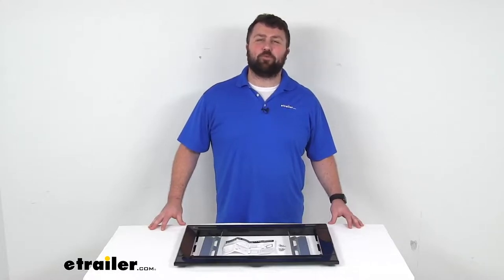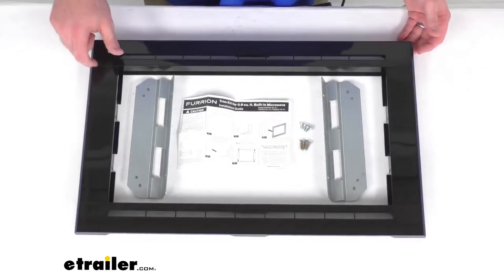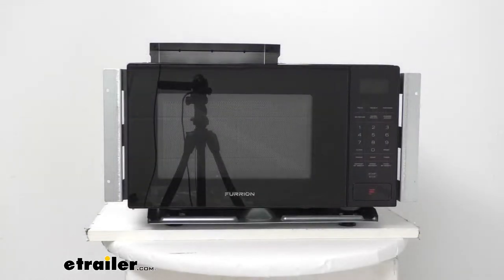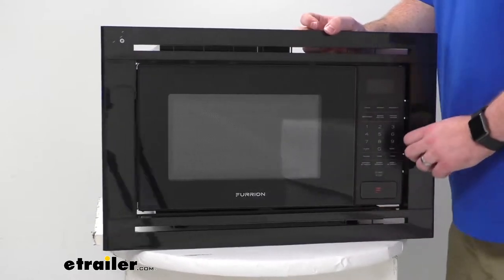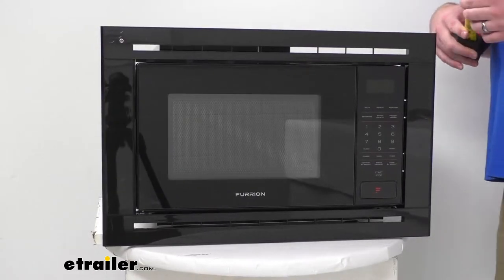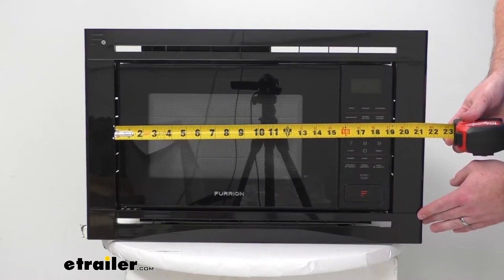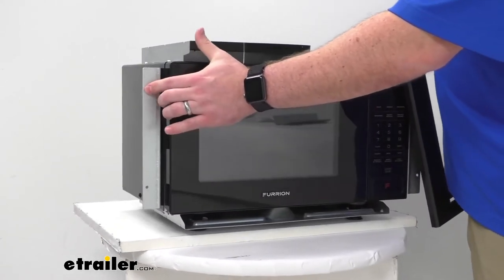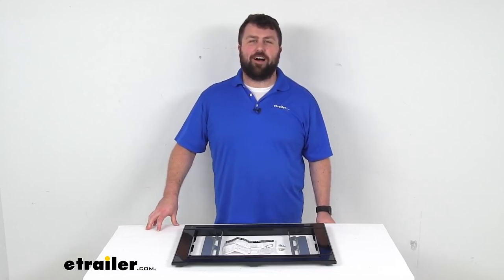etrailer | Detailed Breakdown of the Trim Kit for Furrion Standard Microwave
Hi there, I'm Michael with etrailer.com. Today we're gonna take a quick look at this Furrion black microwave trim kit. Now this trim kit is going to mount onto your Furrion standard microwave. This will work with the two models that you see on the screen there, both the black standard as well as the mirrored glass standard RV microwave. This is going to be designed specifically for those microwaves so you can trust it is going to fit in place nicely. This is constructed of a hearty plastic, so it is going to hold up well even with the jostling and bumps that you experience while you're traveling in your RV.

And it is going to give your microwave a nice, sleek finished look. This does contain all the hardware and mounting brackets that you're gonna need to get this mounted in place on your RV's microwave. The screws will allow you to mount the brackets on the side of your microwave. So you can see I do have the black microwave here and there are pre-drilled holes in the side of the microwave that these mounting brackets will use to get them mounted in place. And then it is very simple.

Your trim kit has four pieces, they just snap together. So you've got the two side pieces, the top, and the bottom, and they all just snap very snuggly in place. And then you can very simply slide it onto your microwave and get them to snap in. So there are tabs on the back side here that fit into those openings in those brackets, like so, and you can see what it's gonna look like there once we have it installed. So it's not quite a super snug fit.

You can see we do have a little bit of gap around the edges there, so it is designed for this microwave. So that is meant to be there. But I'm gonna give you a few measurements make sure it's gonna work for your kitchen setup. So you can see we're looking at about 23 1/2 inches wide by about 15 inches tall. Our inner opening there is approximately 19 and 3/8 of an inch wide by 10 5/8 of an inch tall.

Kind of hard to see there with being so dark. So just make sure that that's gonna fit inside your RV. They do also include the screws that you'll need to get the mounting plates connected to your cabinets so that you'll have a nice sturdy setup that will go in here. These holes on the front, after you get your microwave put in place, you'll then attach it with those openings so that you have a nice solid connection to your cabinets or wherever it is that you're mounting and before you put your trim in place. So overall, if you're looking for a way to kinda finish off your microwave's look this is gonna be a great addition for you. And that completes our look for today.